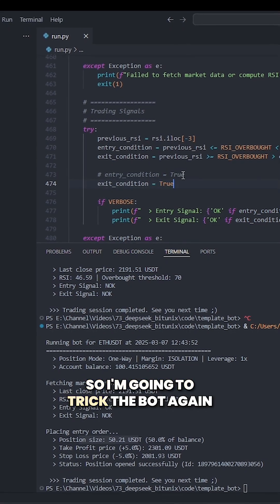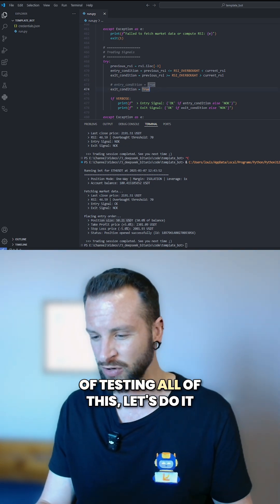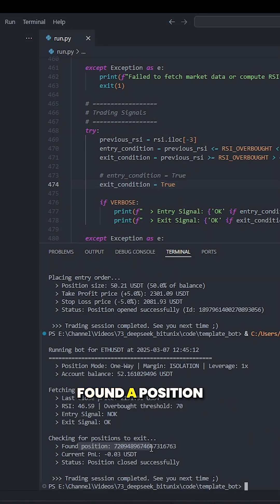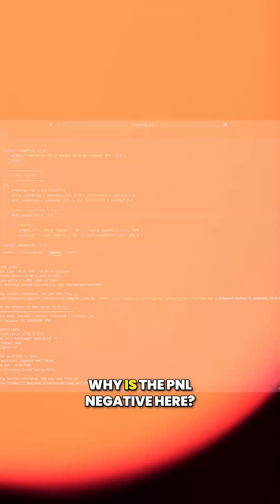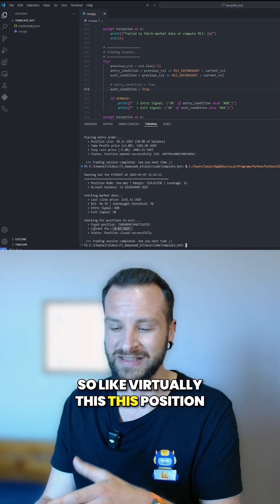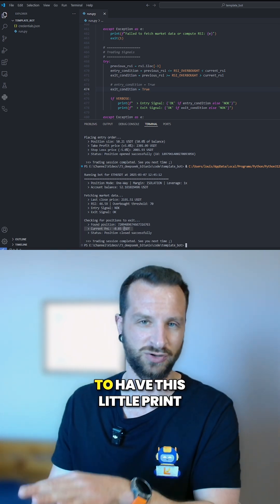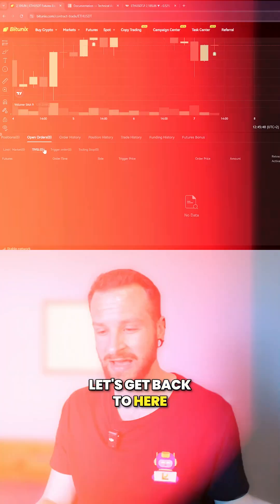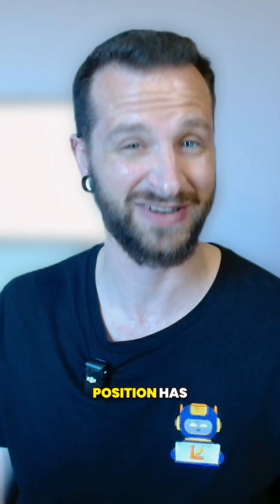Testing My Python Trading Bot: Closing Positions in Action!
Watch as I put my trading bot to the test, fetching market data and automatically closing a position.
This quick demo shows how easily we can execute and exit trades with just a bit of code.

algorithmic trading.